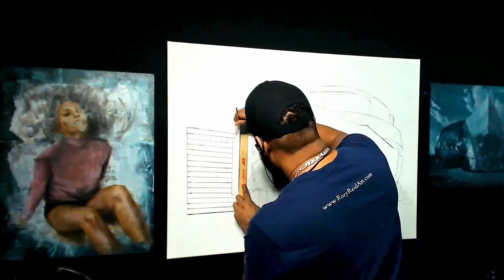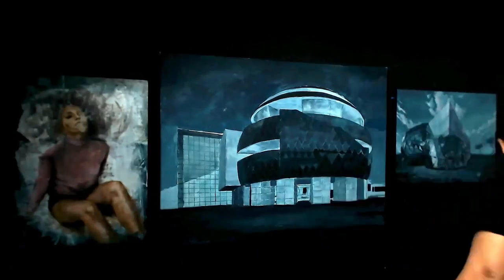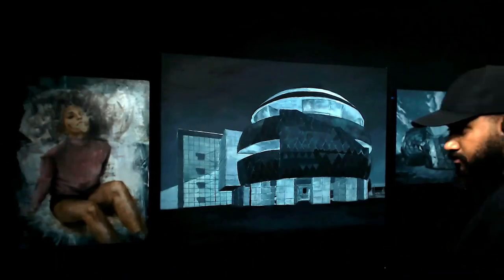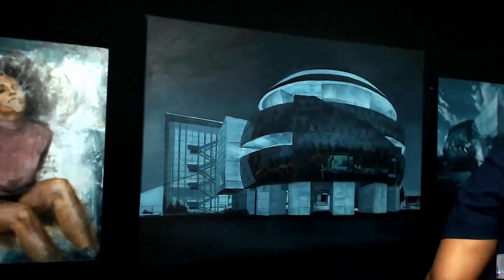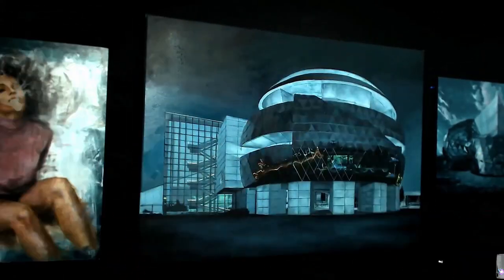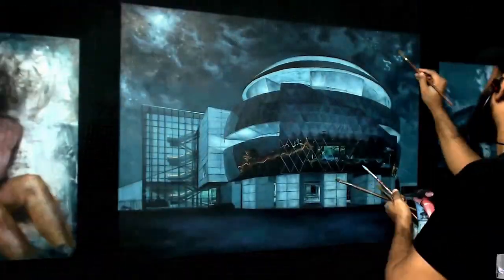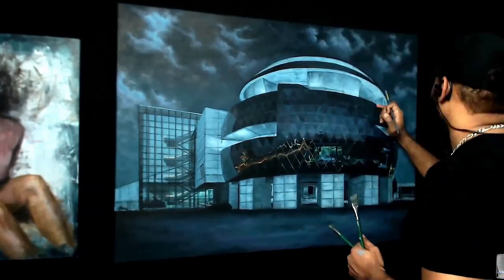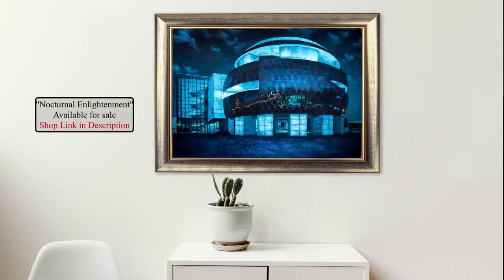I Try To Paint The Museum of Science and Industry (MOSI) in Tampa, Florida - Landscape Painting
Welcome to our mesmerizing time lapse of a landscape painting featuring the iconic Museum of Science and Industry (MOSI) in Tampa, Florida! Join us on a journey as we capture the beauty and grandeur of this architectural marvel nestled in the heart of Tampa Bay.

Watch as vibrant colors blend seamlessly on the canvas, bringing to life the marvelous scenery surrounding the museum, the intricate details of its structure, and the Florida night sky above. This time lapse not only showcases the artistic process but also highlights the rich history and significance of MOSI as a hub for scientific exploration and educational enlightenment.

Whether you're a native Floridian, a lover of art, or simply captivated by the beauty of architectural landmarks, this time lapse is sure to inspire and captivate. Sit back, relax, and immerse yourself in the beauty of the Museum of Science and Industry, a true gem of Tampa, Florida.